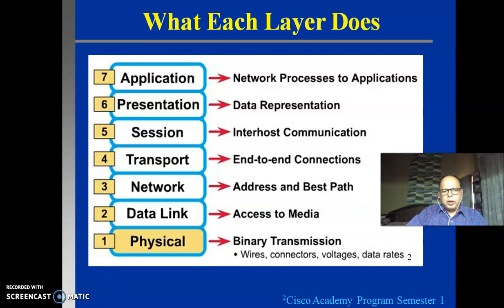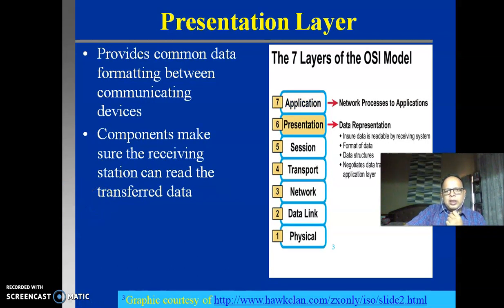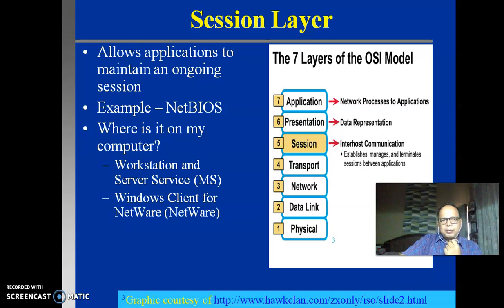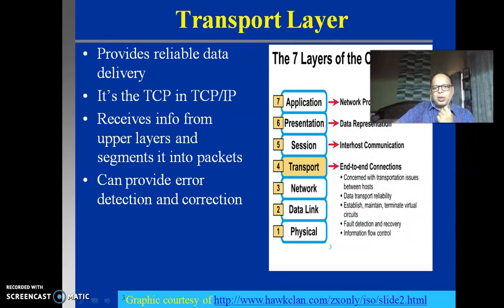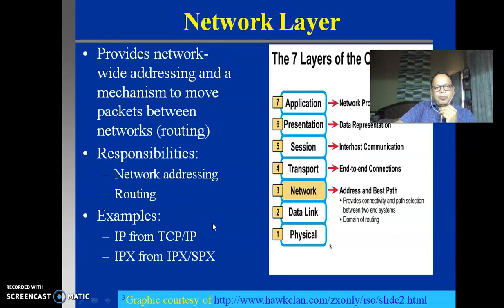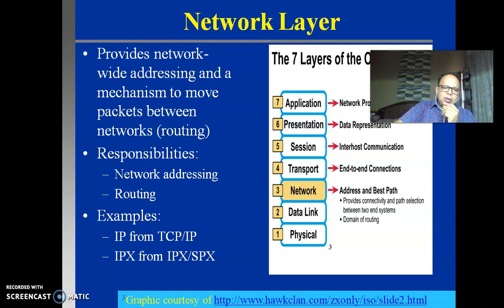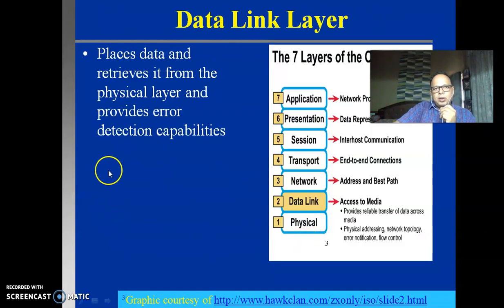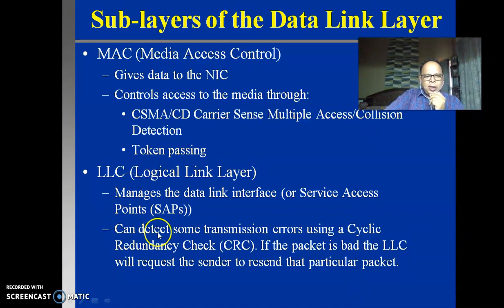Chapter 2 4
Details OSI Model Layer by Layer